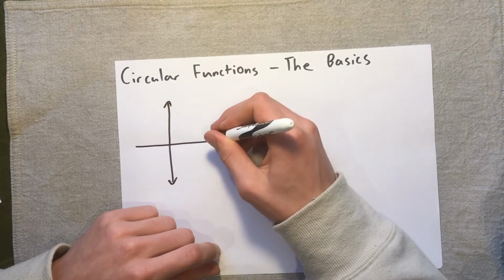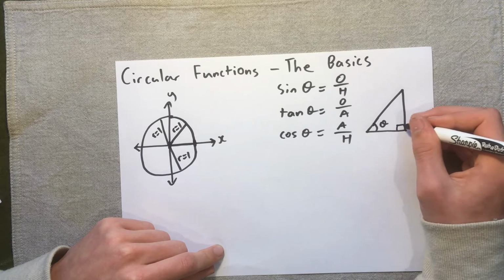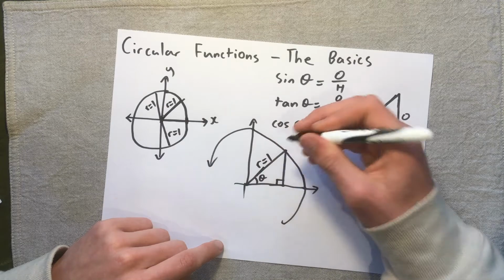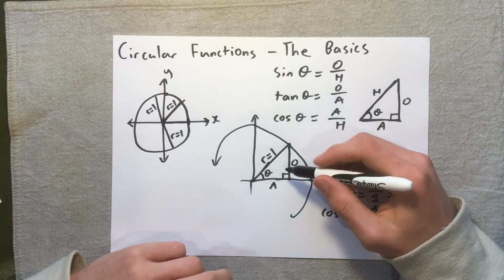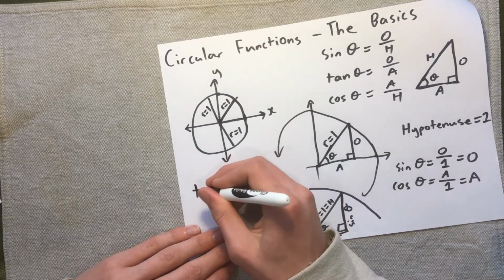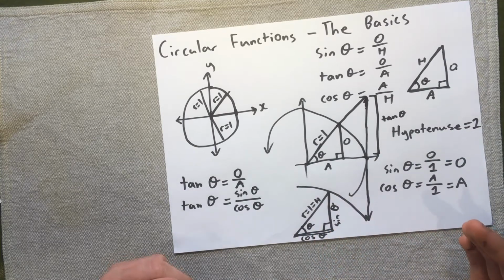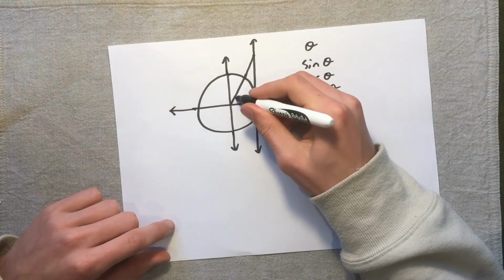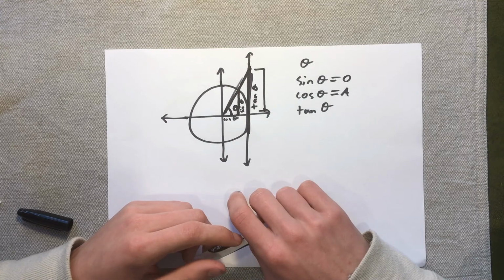The Unit Circle - Circular Functions Basics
A quick summary of the unit circle and its correlation with trigonometric functions!
How do sin, cos and tan relate to circular functions and the unit circle? Here is a comprehensive introduction to how it works.
The unit circle is crucial to senior maths and beyond.